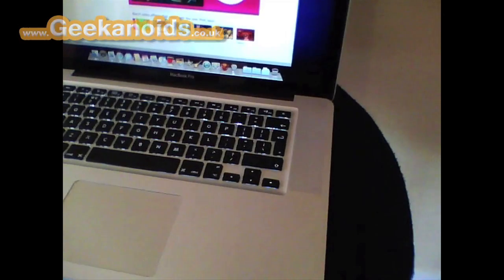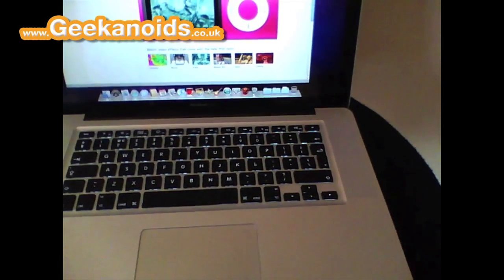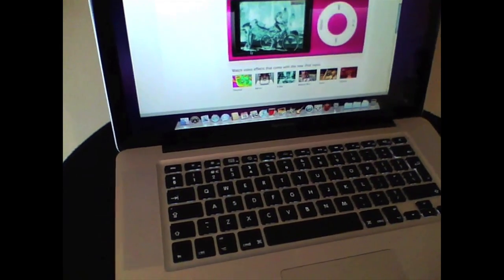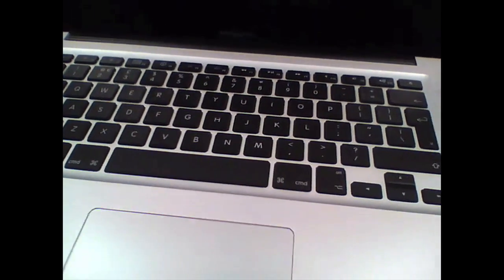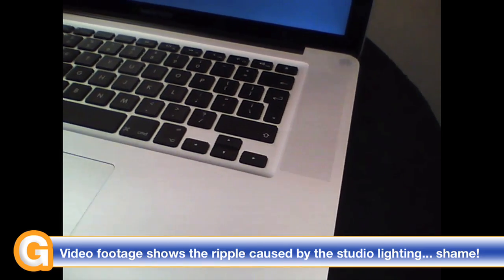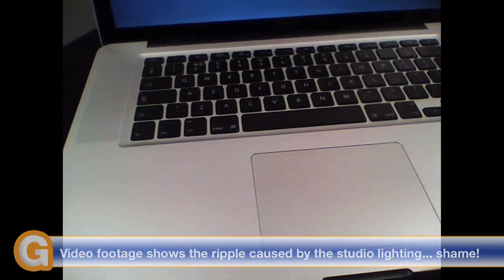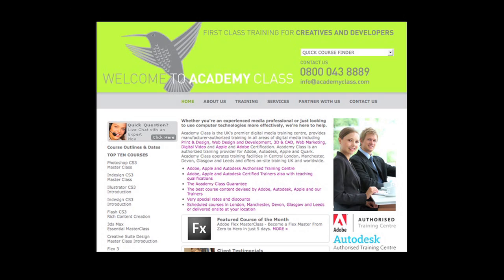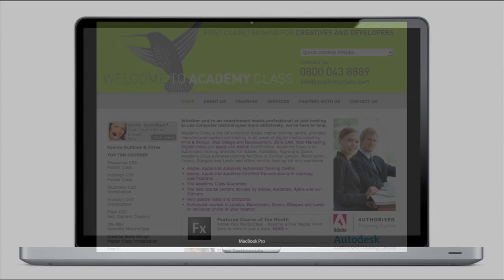Apple 5th Gen iPod Nano Video Camera Test & Special Effects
This video was film with the new 5th generation iPod Nano. It covers the video camera quality. It also looks at some of the superb special effects on offer.